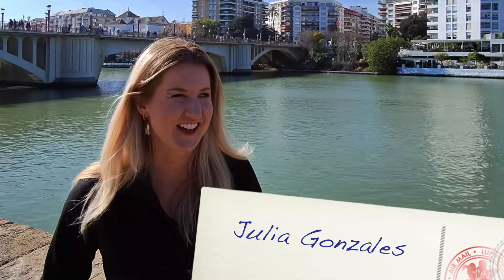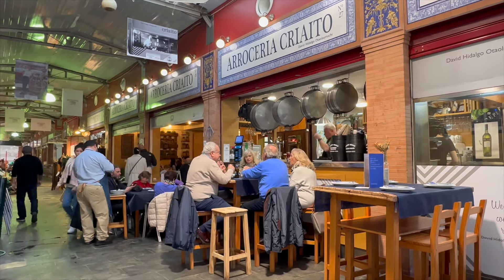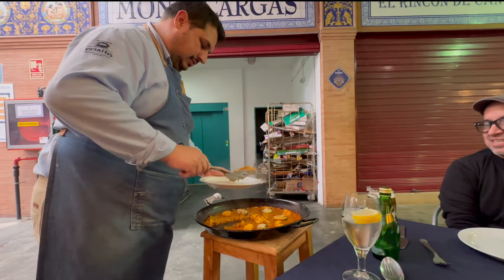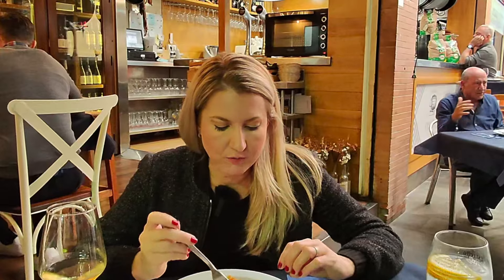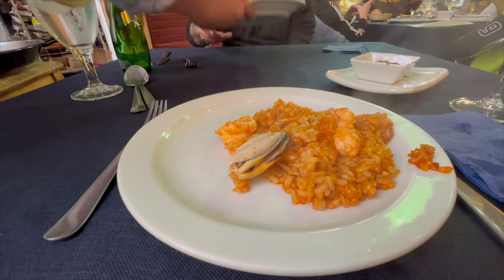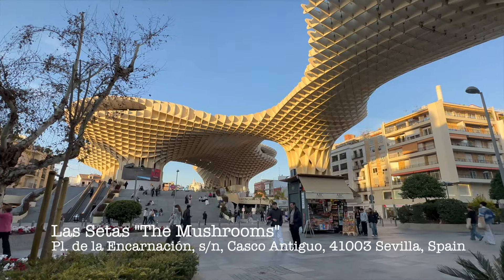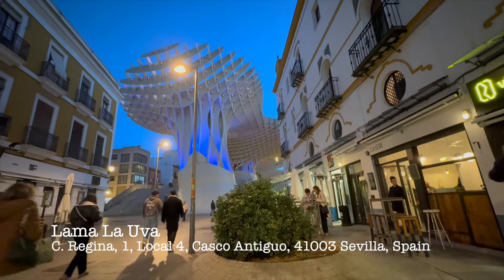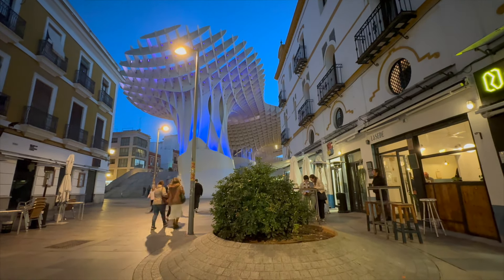"Ultimate Sevilla Food Tour: Must-Try Dishes and Hidden Gems"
Discover some of the best places to eat when in Sevilla. In this video, I'm taking you on the ultimate food adventure in Sevilla, like a delicious treasure hunt! We'll be exploring all the yummy local food this city has to offer. Whether you're planning a trip here and need food tips or you're just curious about the tasty treats in Sevilla, this video is perfect for you! 🍴✨

Sevilla Spain is one of my favorite cities to visit it’s a gorgeous city full of history and delicious food.  There's something for everyone here 🍤🍅🏰 You can wander around the historic streets, join in on colorful festivals, and feel the warm welcome from the locals. 🌞 Whether you're exploring hidden alleys or relaxing in beautiful plazas, every moment in Sevilla is full of excitement and delicious surprises. So, if you're ready for a tasty adventure, come to Sevilla and let the good times roll! 🥘🎊

Go where we went 👍
Arroceria Criaito Triana Market
Address: Mercado de Triana, Pl. del Altozano, 28-40, 41010 Sevilla, Spain

Red Steak Bar
Address: C. San Pablo, 29, Casco Antiguo, 41001 Sevilla, Spain

Freiduría Reina Victoria
C. Rodrigo de Triana, 51, 41010 Sevilla, Spain

La Gallina Bianca
C. Sta. María la Blanca, 15, Casco Antiguo, 41004 Sevilla, Spain

Vinoteca Lama La Uva
C. Regina, 1, Local 4, Casco Antiguo, 41003 Sevilla, Spain

Empire State Burger
C/ Asunción, 45, 41011 Sevilla, Spain

Pan y Circo
C. Rivero, 11, Casco Antiguo, 41004 Sevilla, Spain

Hi there, I'm Julia Gonzales, and my husband and are slow travelers, we love taking our time exploring new places. We're from South Florida and our favorite thing to do? Eat! 🍽️ We travel around to find the best places to chow down, and I share all our tasty finds on YouTube. I want to make your food adventures easier, so you don't have to spend hours researching where to eat. Trust me, with my recommendations, you'll never have a bad meal again! 🌟